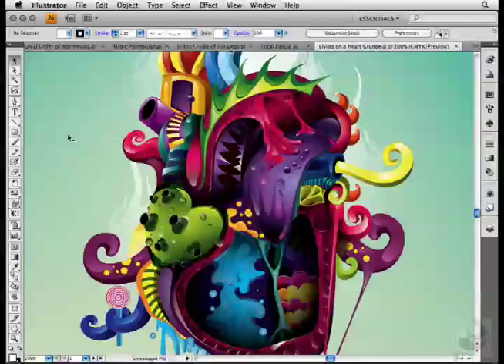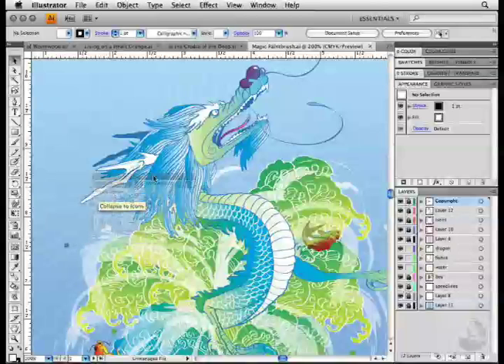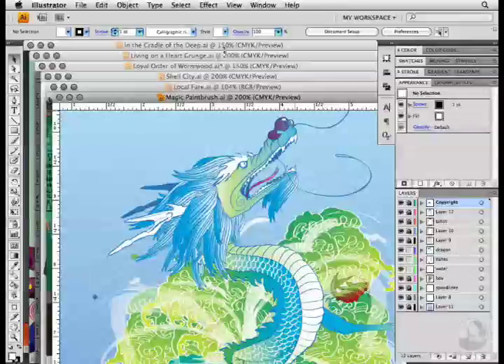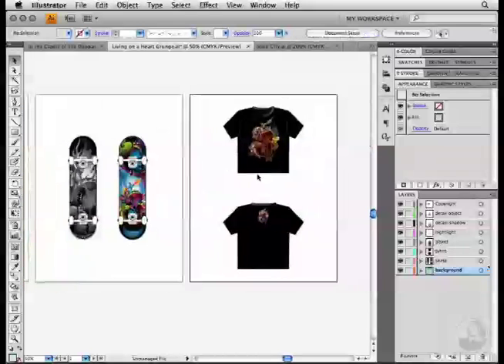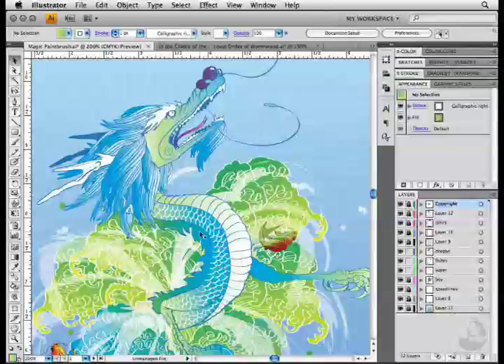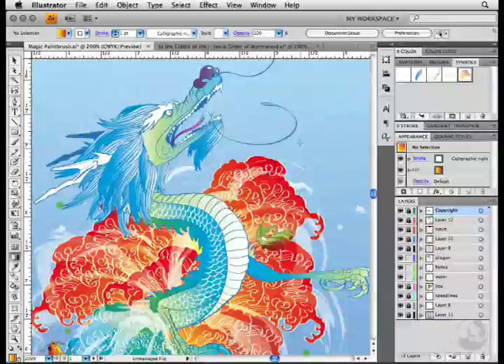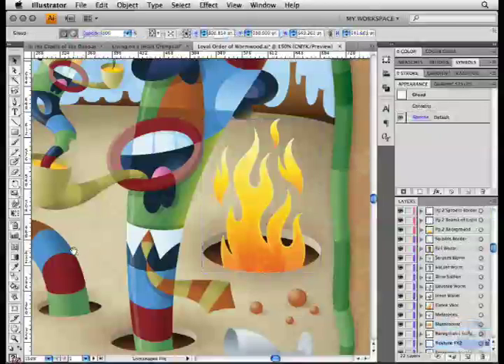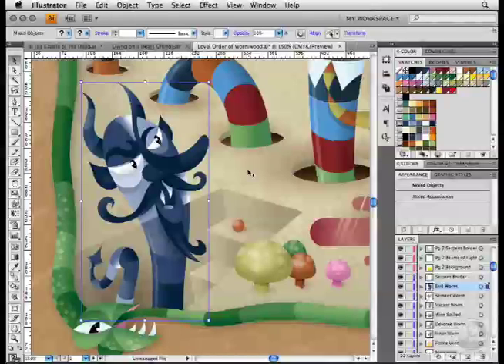test Quicktime h264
Found some info on recommended settings in Premier to post on YouTube

This one is in Quicktime using h.264 for video, got the size down to 25 MB.